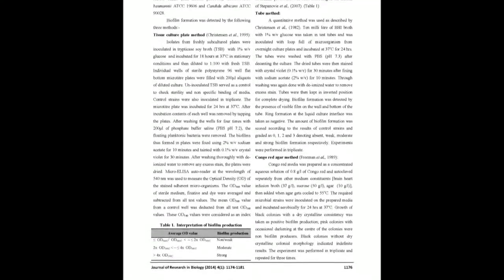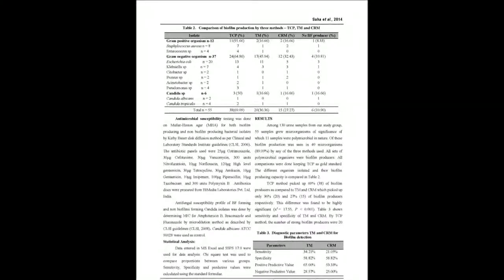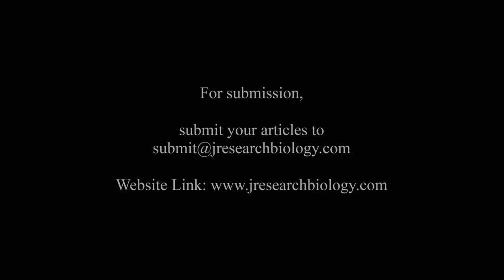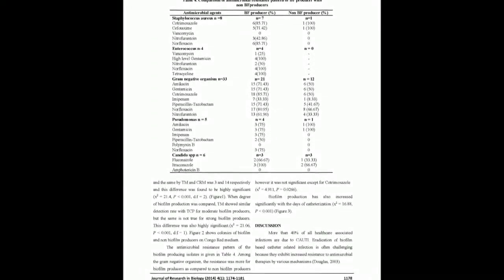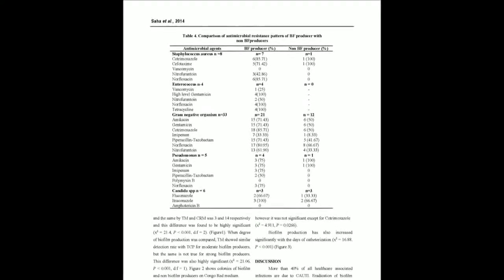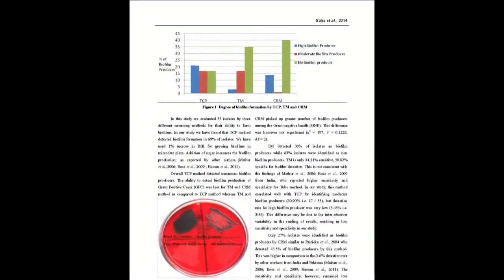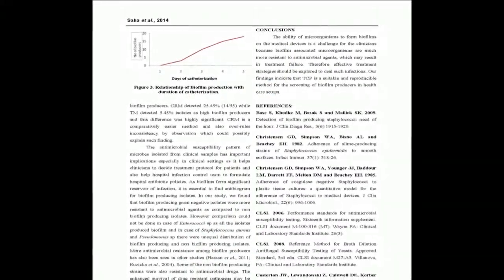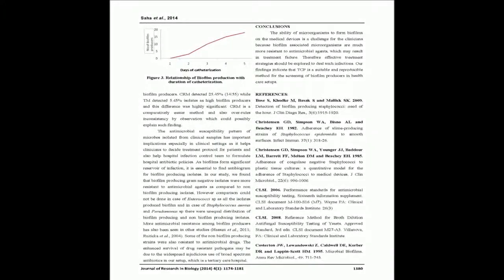Detection of biofilm formation in urinary isolates: need of the hour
The article entitled “Detection of biofilm formation in urinary isolates: need of the hour“ was published by Saha R, Arora S, Das S, Gupta C, Maroof KA, Singh NP and Kaur IR in the “Journal of Research in Biology”: Volume 4, Issue 1at pages (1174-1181).

The summary of this article goes on as follows,

The purpose of the study was to estimate biofilm (BF) formation in urinary catheterized patients, by comparing three methods i.e. Tissue culture plate method (TCP), Congo Red Agar method (CRM) and Tube method (TM) and to study the antimicrobial resistance pattern in BF producing and non BF producing isolates. A total of 130 urinary catheterized patients were taken as the study group. From one milli litre of urine sample isolates greater than 102 colony forming units per milli litre were screened for the detection of BF by TCP, TM and CRM. Antibiotic sensitivity test for both BF producing and non BF producing bacterial and fungal isolates were done as per CLSI guidelines. From 130 urine samples in our study group, 55 samples grew microorganisms of significance, of which 11 samples were poly-microbial in nature. Of these biofilm production was seen in 49 microorganisms (89.09%) by any of the three methods used. TCP method picked up 69% of biofilm producers as compared to TM and CRM which picked up only 36% and 27% biofilm producers respectively. Our study reveals TCP method as the more dependable one as compared to TM and CRA methods for the quantitative biofilm detection, so it can be recommended as a screening method in laboratories.

You may also publish your research articles with us with good per review and elite standards. for further details.